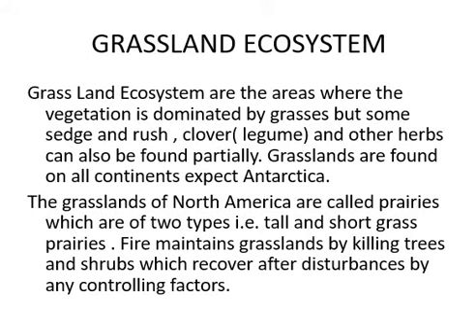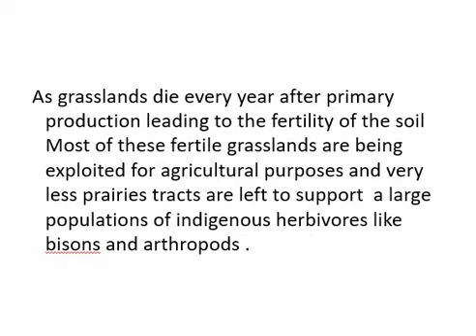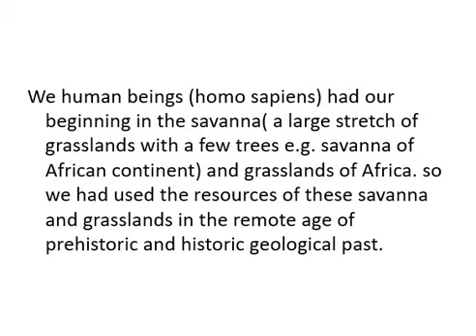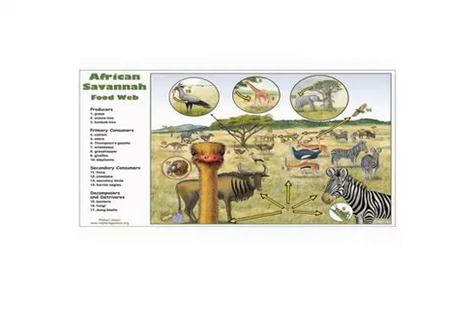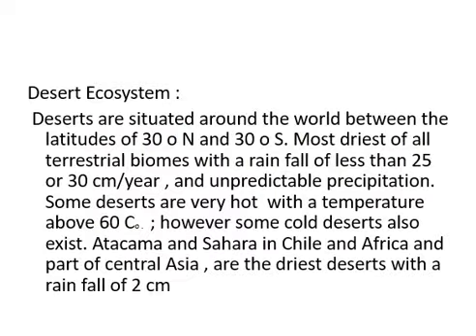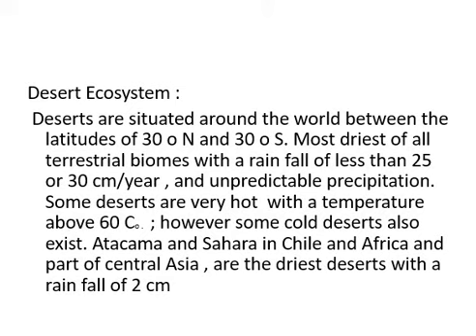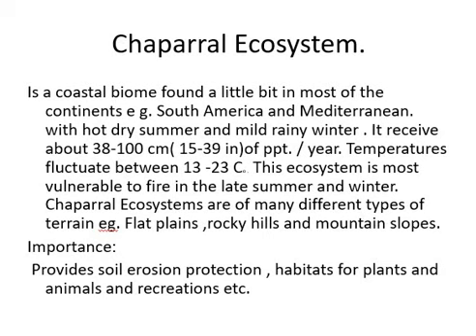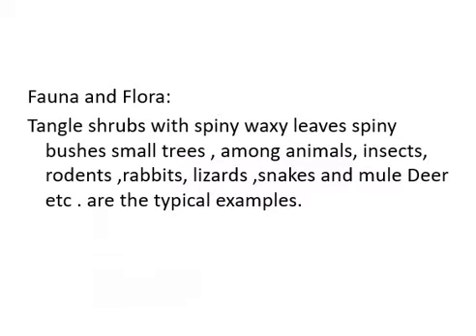zooloy lecture 11 III Y JAMAL UDDIN